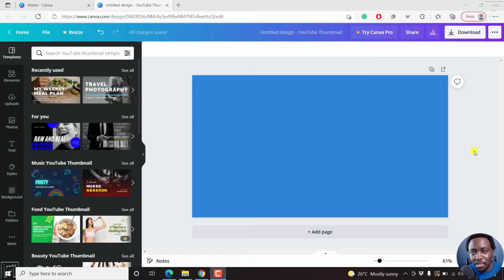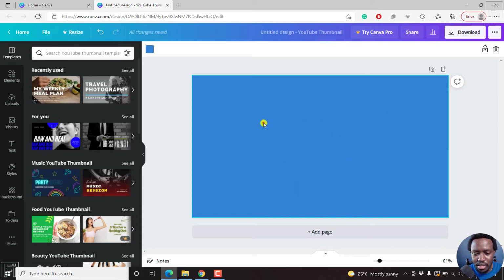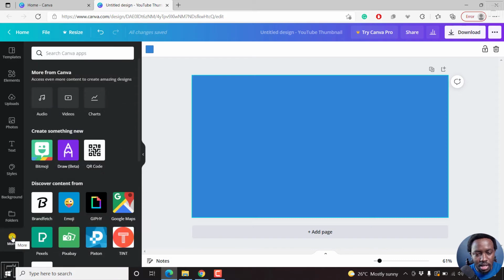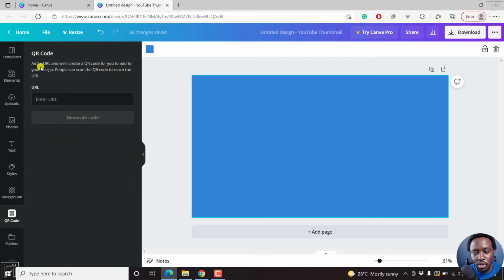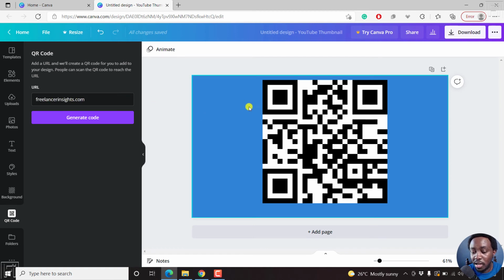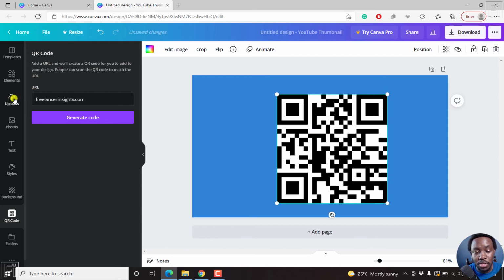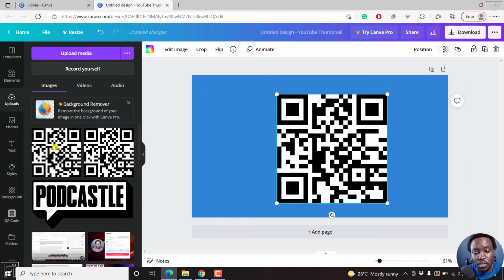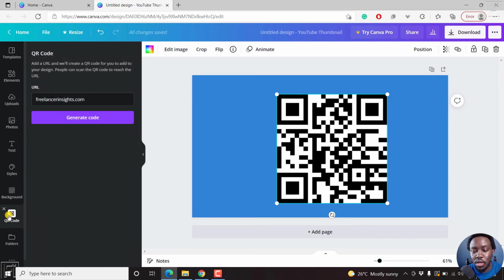How to Easily and Quickly Generate a QR Code in Canva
In this video, I'll show you how to Easily and Quickly Generate QR Code in Canva. Try Canva